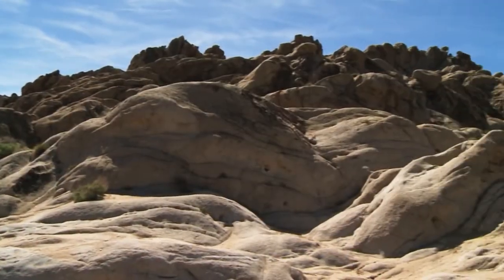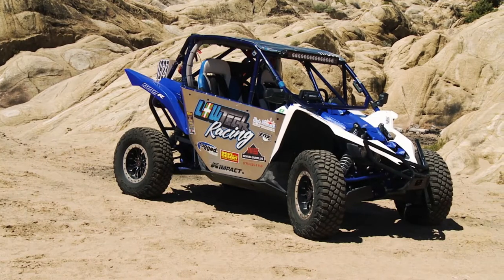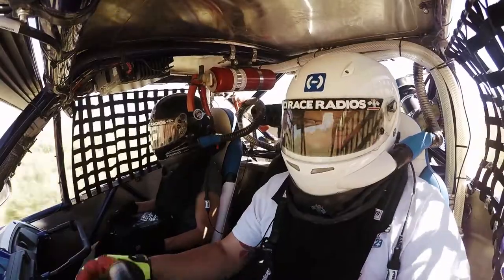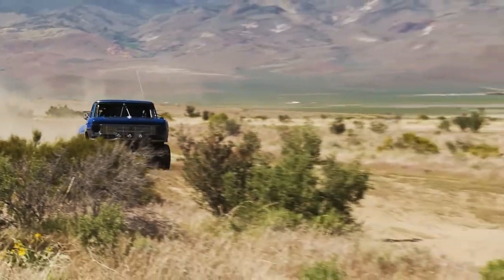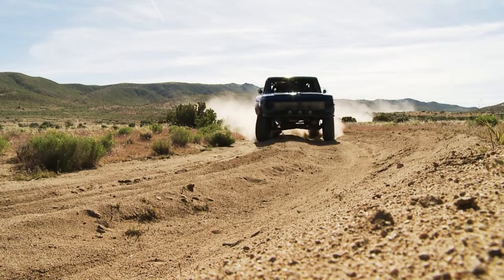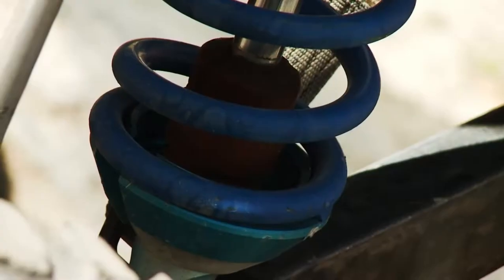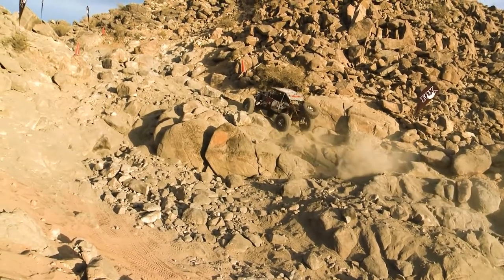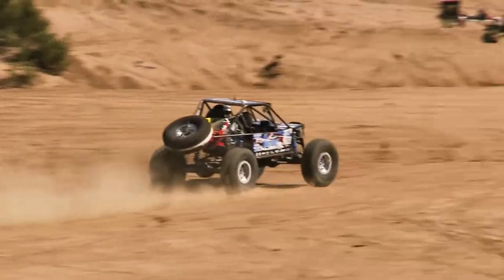Moonrocks & Rock Climbing Vehicles | Wild Nevada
Travel with Chris Orr and Dave Santina to the Moonrocks just north of Reno. This location is a hot spot for off-roading vehicles that can race across the desert, test suspension, and climb these lunar-like rocks.

This is from Season 4 of Wild Nevada which premiered in 2017.

Chapters
00:00 – Intro
01:03 – Off-Road Vehicle Racing on Moon Rocks
02:50 – Let’s Ride!
04:12 – Custom Desert Racers
05:59 – Truck Testing
06:52 – Moon Rock Crawling
09:46 – Ride on the Moon Rocks
10:39 – Ending

Watch full episodes of Wild Nevada every Thursday at 8pm